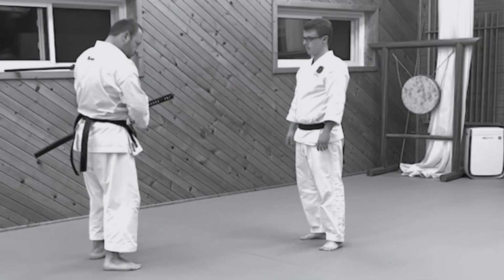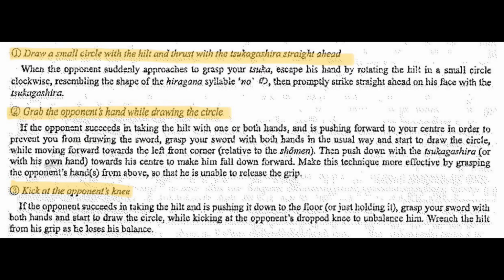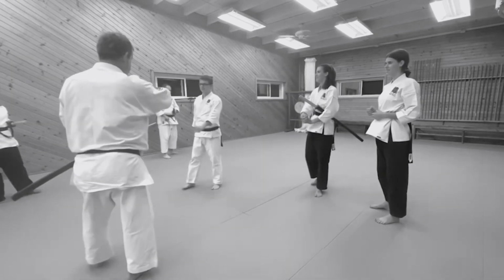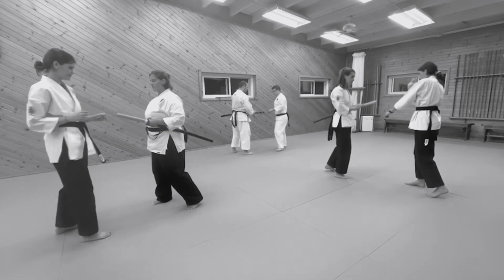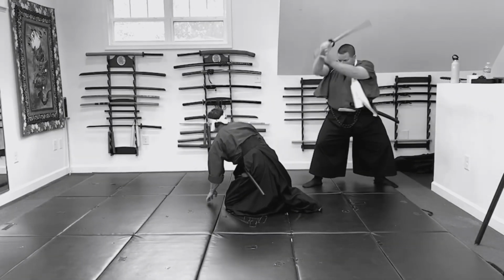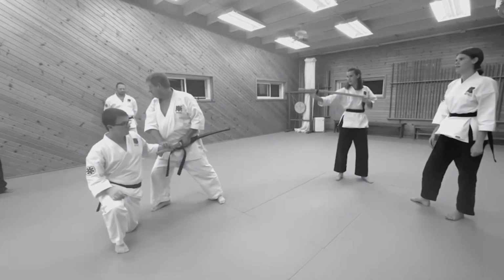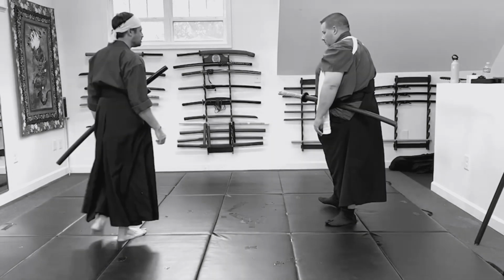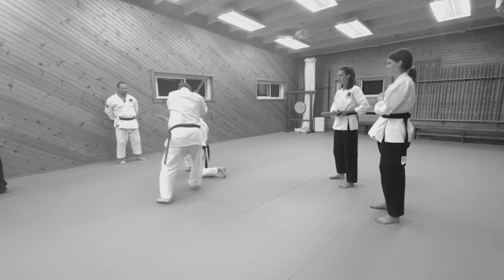Katana Fighting | Grabbing the Handle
In this video Antony will be looking at Eshin Ryu oral traditions to discover how the samurai stopped someone grabbing their sword.